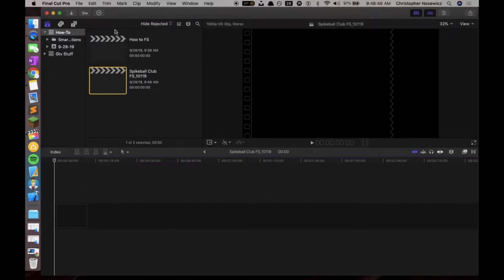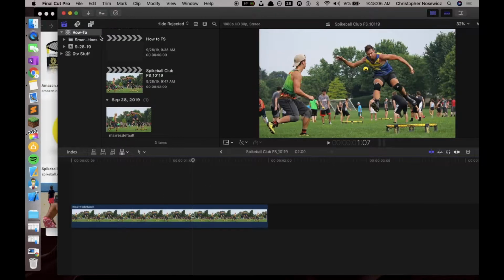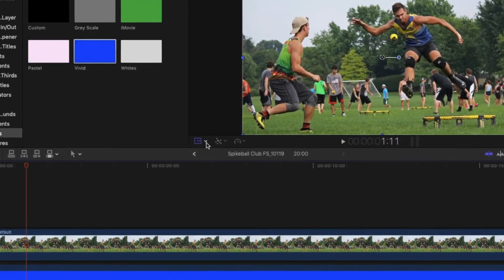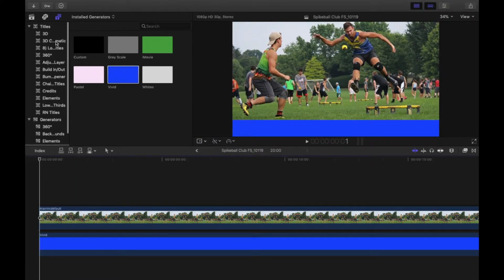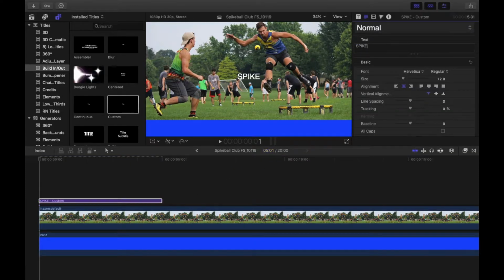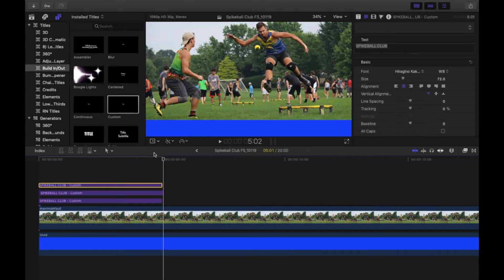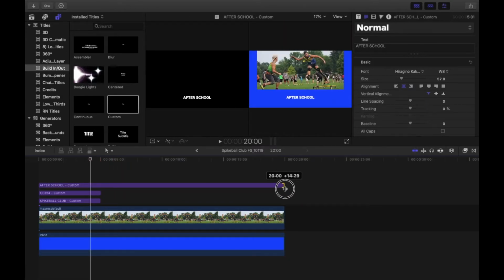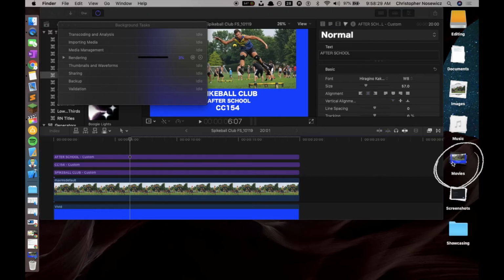Creating a Full Screen | Morning News Tutorial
In this tutorial I go over how to make a FS for the News Show
@chrisnosavage on all social medias :)